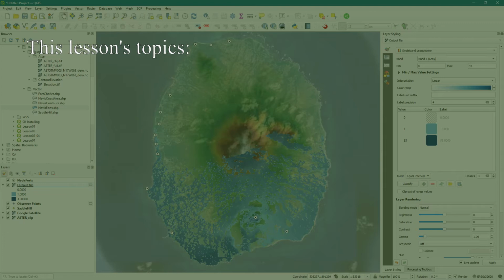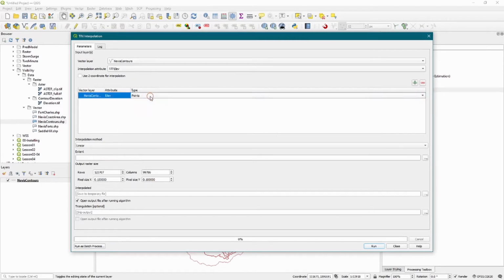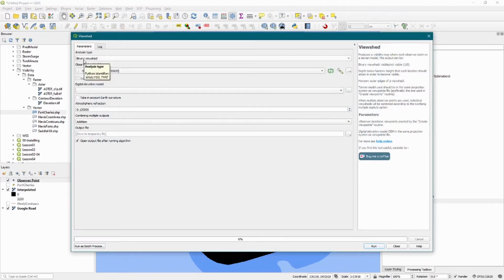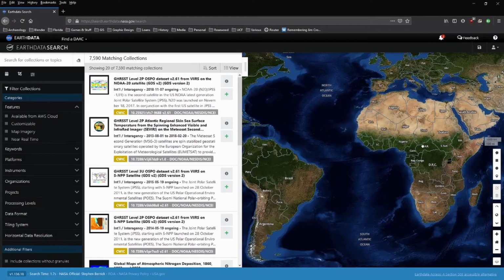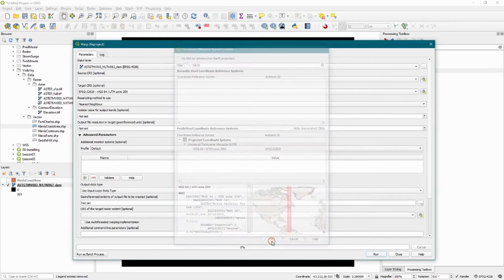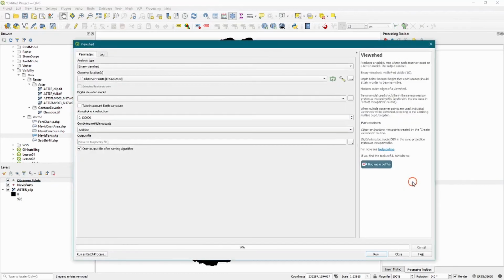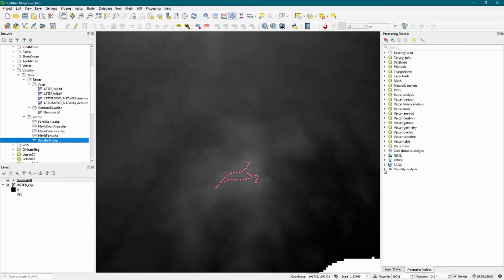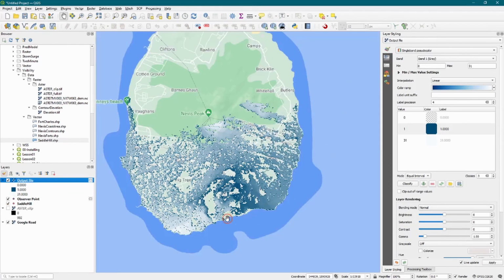QGIS 4 Arch – Viewshed Analysis in QGIS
QGIS4Arch is a free online course for learning QGIS, an open source geographic information system (GIS) software package. This course is for those who works with cultural heritage resources, including archaeologists, architectural historians, and historians. The course is designed to take you from beginner to expert. This video uses QGIS version 3.16.

This lesson explores visibility analysis and the creation of viewsheds for single and multiple observer with downloaded elevation data as well as a digital elevation model (DEM) created with contours.

Timestamps
0:10 - Introduction.
1:17 - Creating a DEM and single viewshed.
6:30 - Downloading Aster data.
10:06 - Creating a cumulative viewshed.
12:24 - Using a cumulative viewshed to better analyze a site.